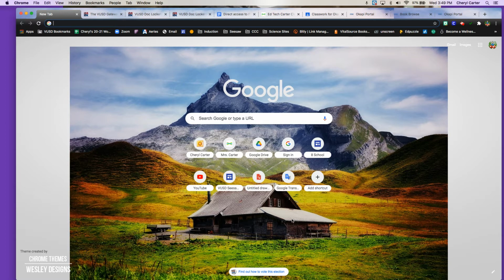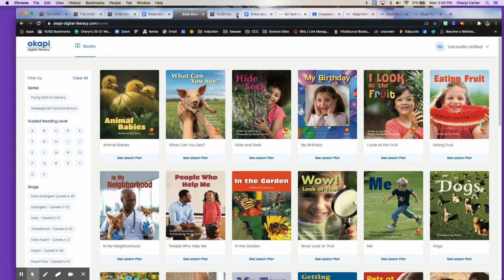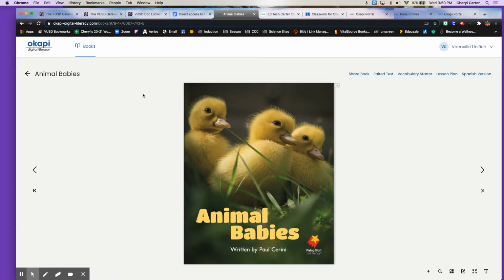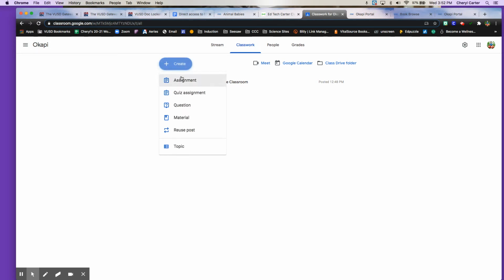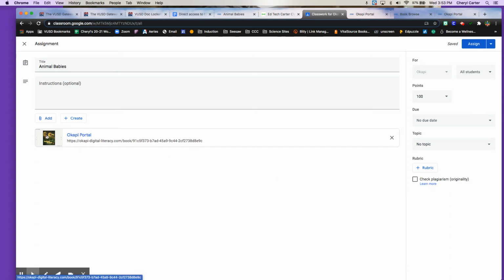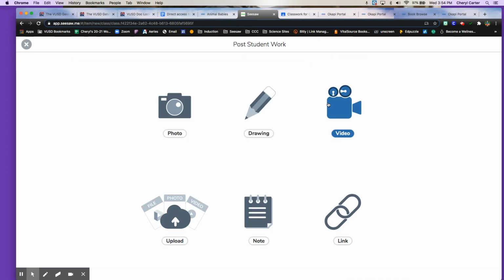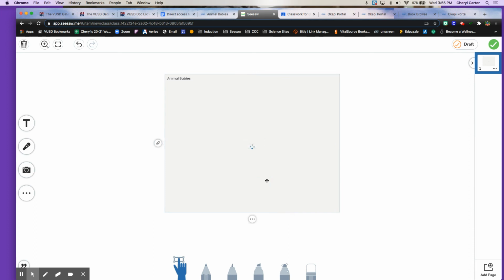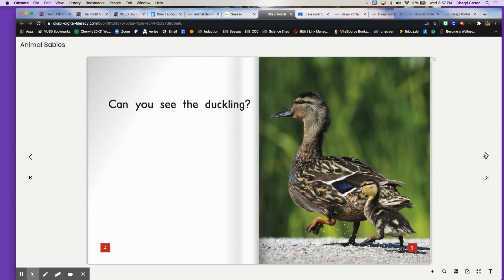Sharing Digital Okapi Resources with Students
How to obtain and upload links for Okapi books and share through Google Classroom or Seesaw.